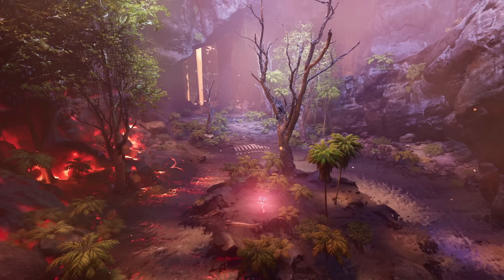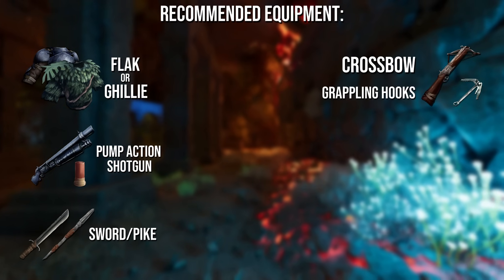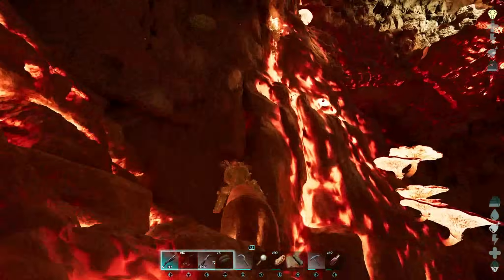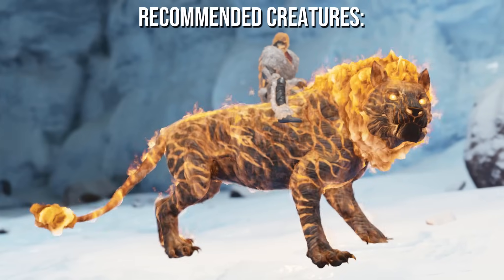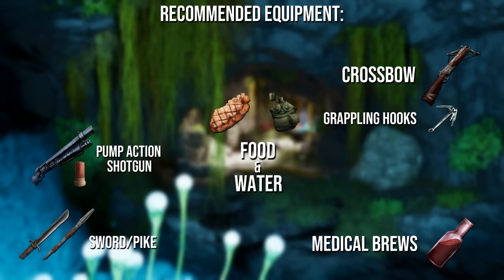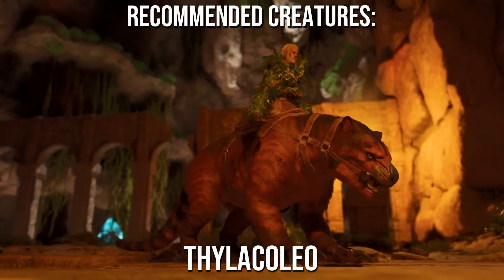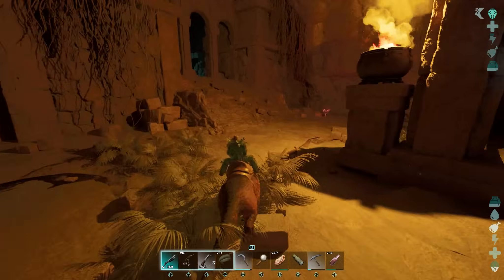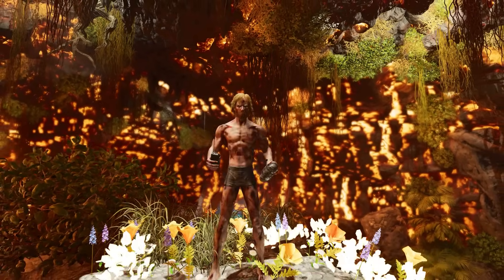TOP 5 BEST Blueprint & LOOT Farms | THE CENTER | Full Guide | ARK: Survival Ascended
Here's my in-depth but QUICK guide to the best 5 ways to farm blueprints and loot on the new Center map in ARK Survival Ascended.

Intro 00:00
5. 0:16
4. 0:48
3. 3:24
2. 5:04
1. 6:24
Boom. 9:22